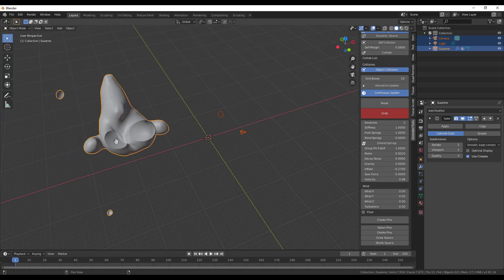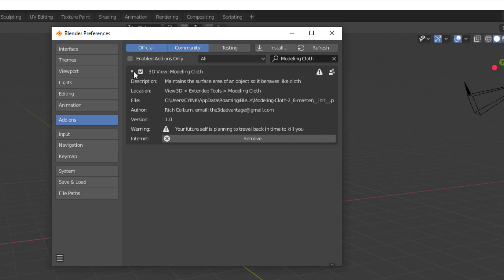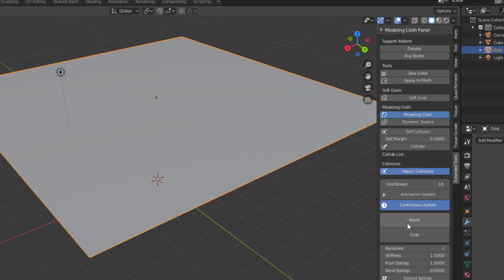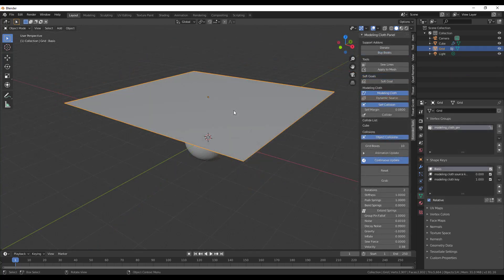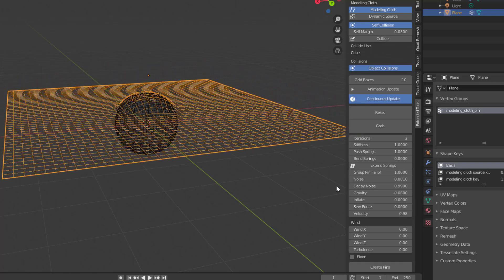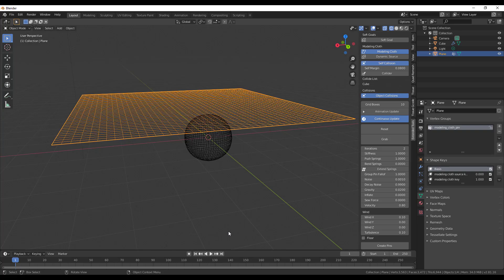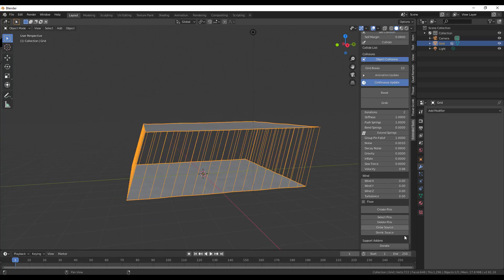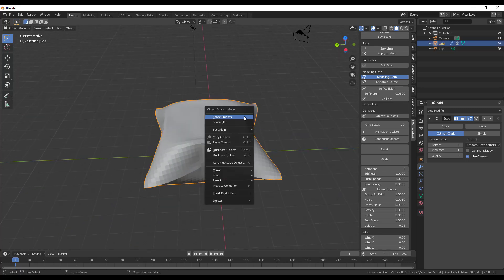BLENDER 2.8x - MODELLING CLOTH ADDON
Today we would take a look at how to make crazy and interesting clothes simulations using a ridiculously clean and free blender addon.